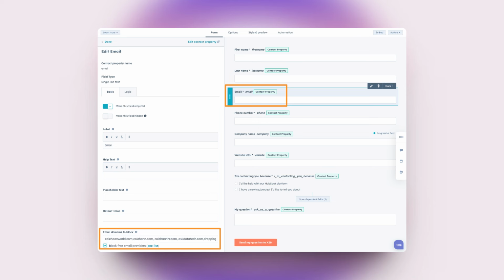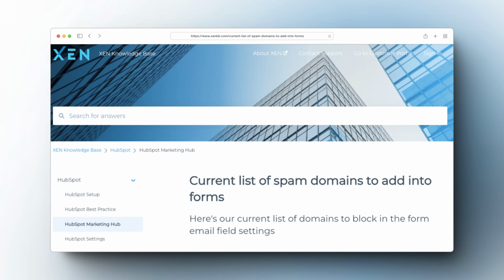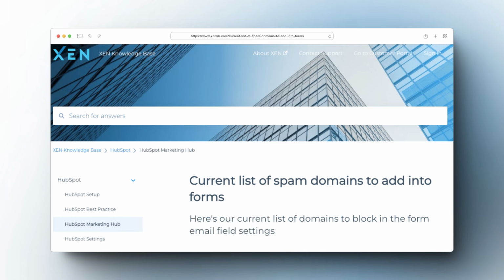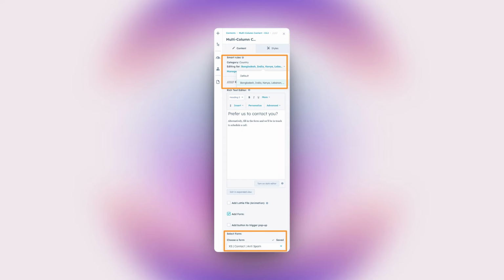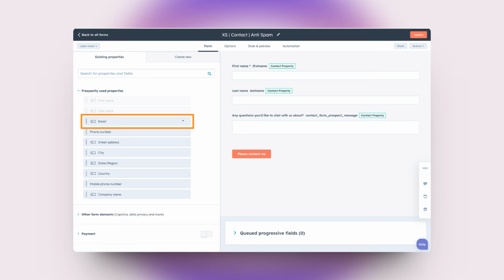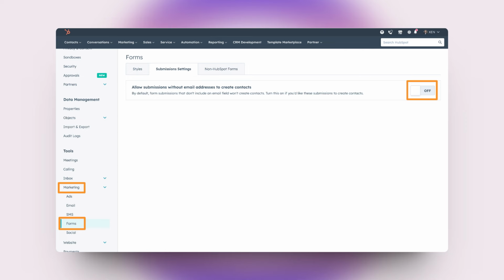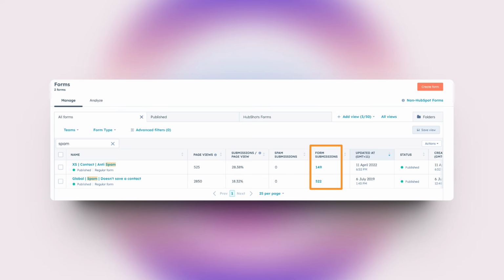Try This For Better Leads and Less Spam in HubSpot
Welcome to another episode of QuickShots!

Join Ian and Craig as they guide you through reducing low-quality form submissions in HubSpot CMS Hub.

Discover efficient tactics for blocking free emails and filtering submissions by country, ensuring your focus stays on high-value leads.

WHO WE ARE:
HubShots is the down-under HubSpot focussed show for sales and marketing managers who use HubSpot.

GET IN TOUCH:
We’d love to hear from you if you'd like to talk. Replying to Craig (when he sends the show notes each week) is the quickest.